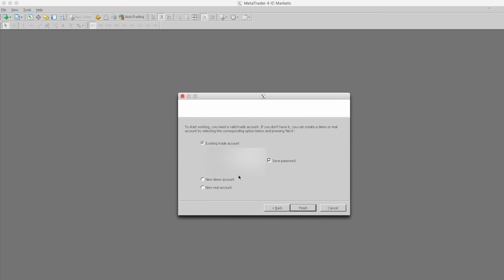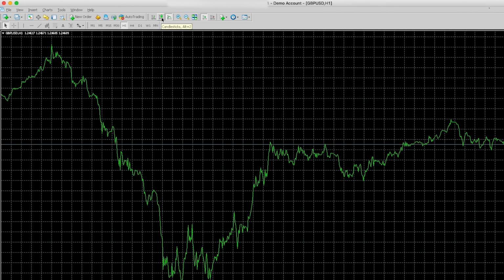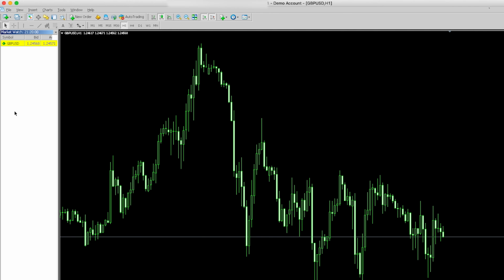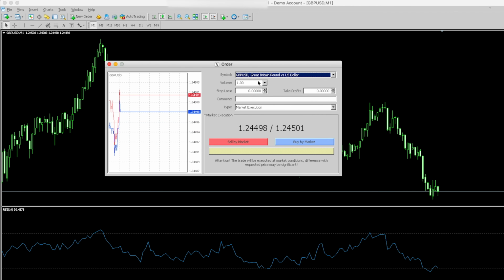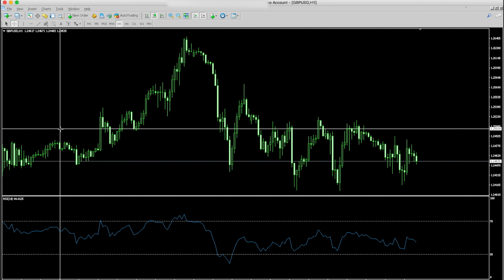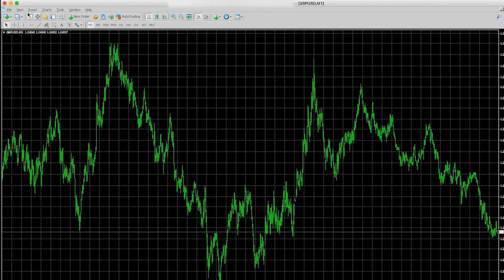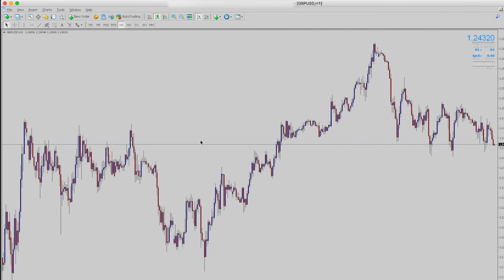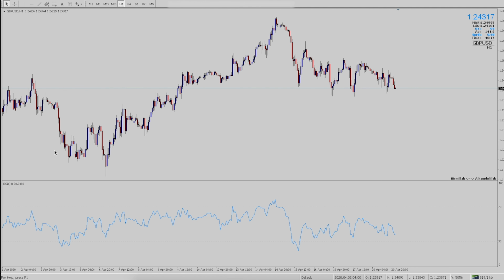How To Use MetaTrader 4 For Beginners & Setup Chart Layout (FREE TEMPLATE)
In this video, I talk about how to use metatrader 4 as a forex trader and to setup the chart to look exactly like mine. Learn all about mt4 and how to use it.

Signup to HeroFx & Get 50% Deposit Bonus & Free Access To My Course